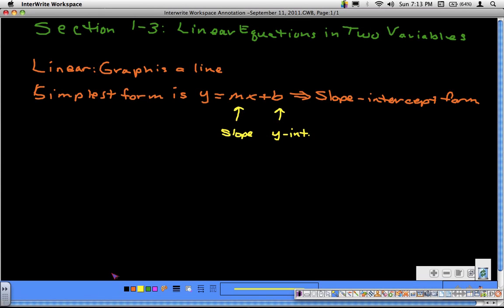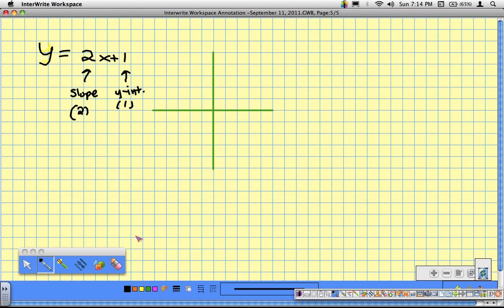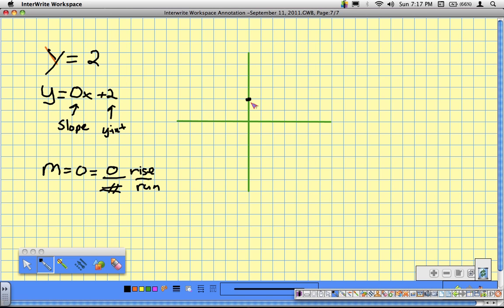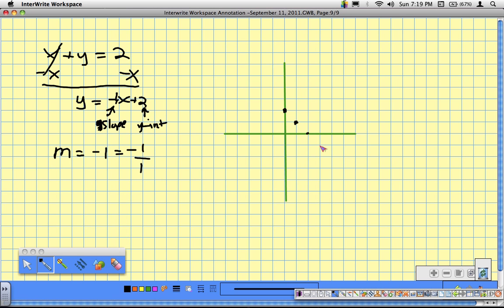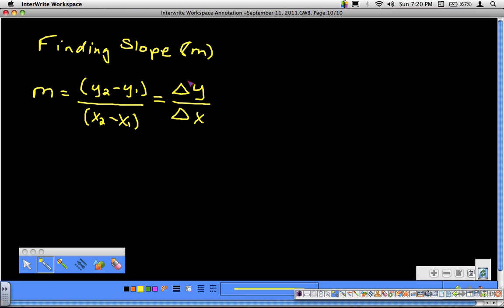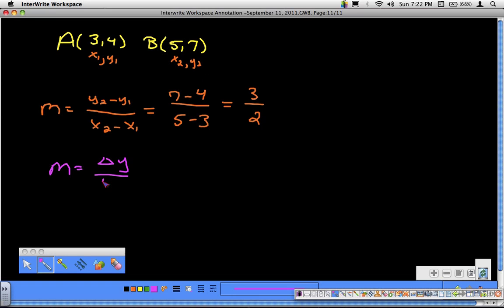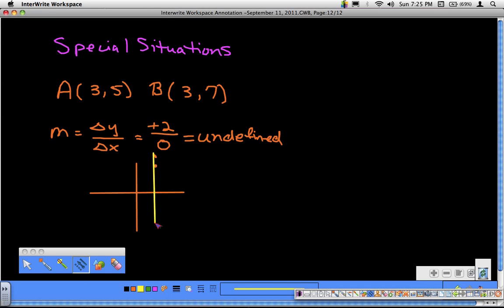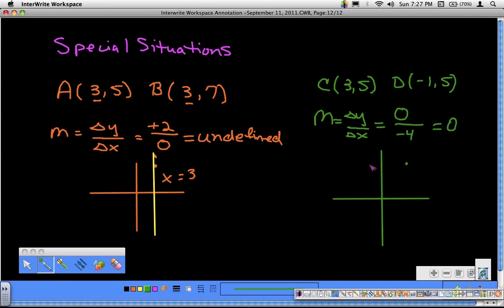College Precalculus: Section 01.3 (part 1)